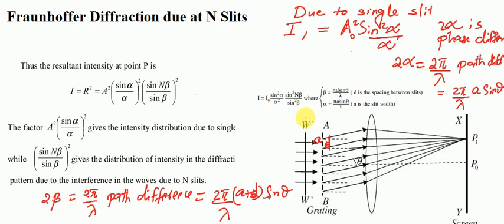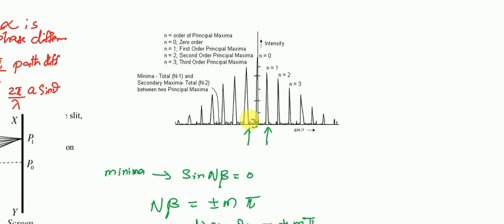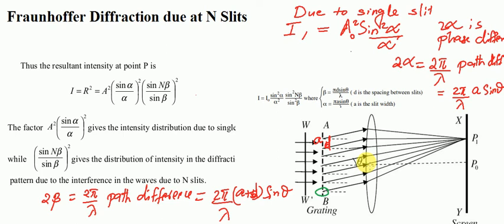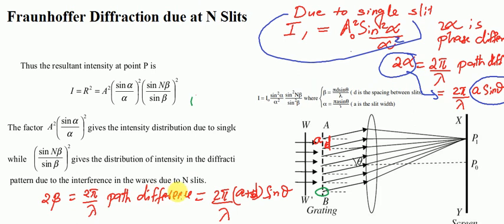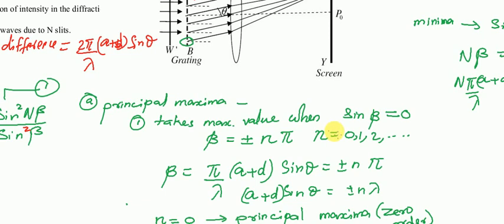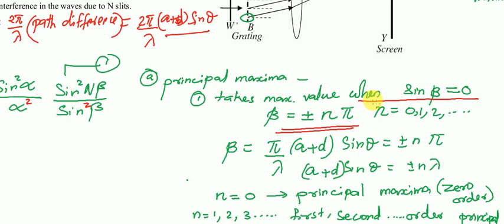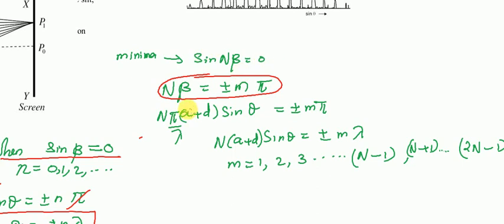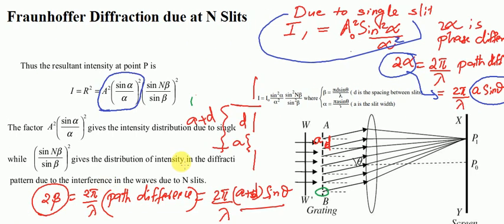Fraunhoffer Diffraction due to N Slits